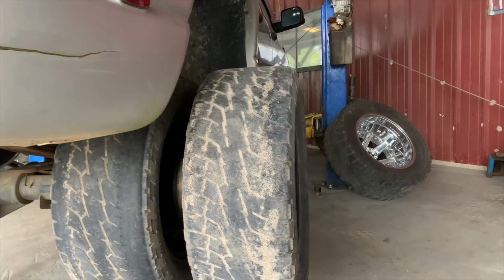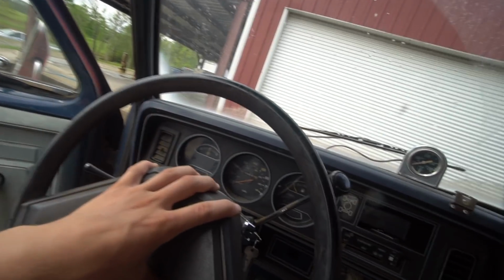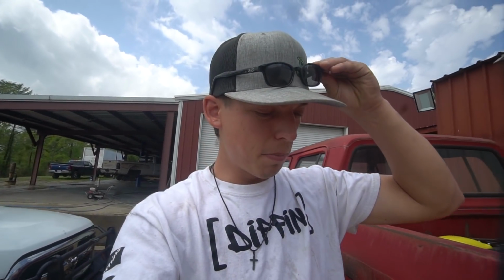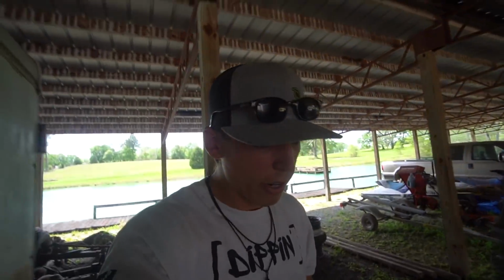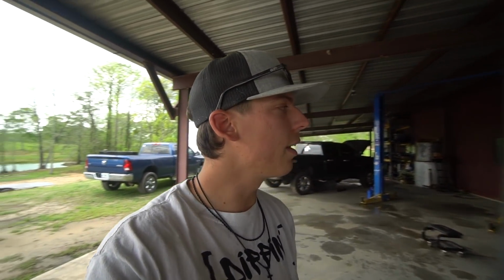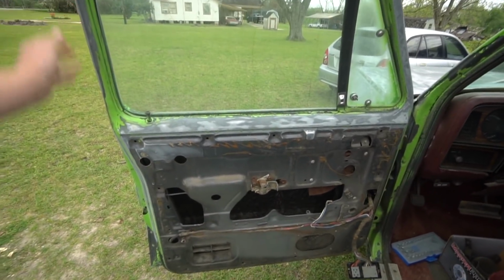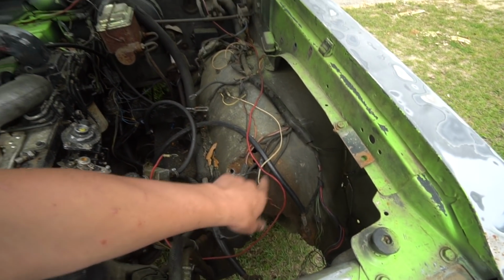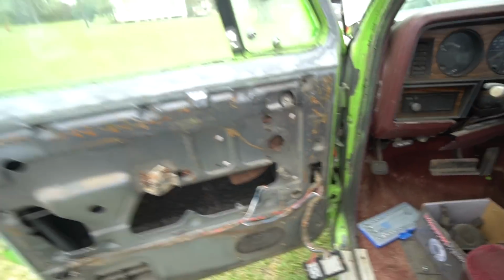Trade Deal For My 2ND GEN, My 1ST GEN Got Worked On FINALLY!